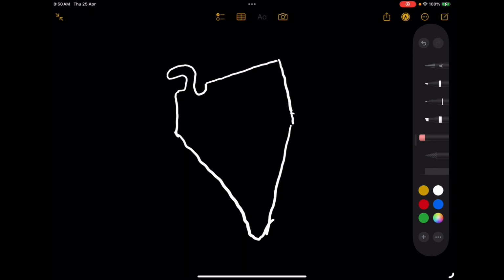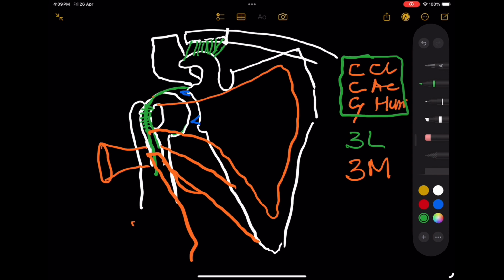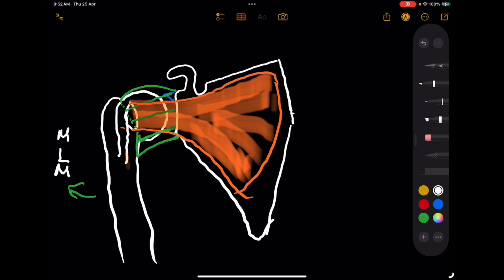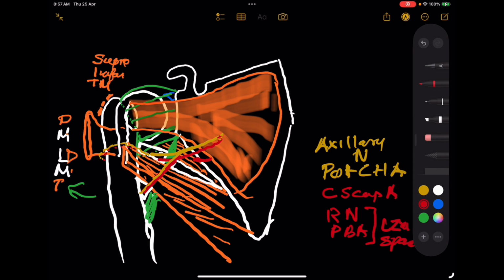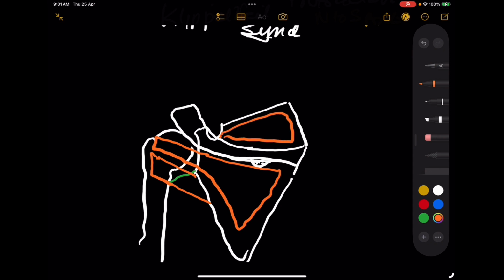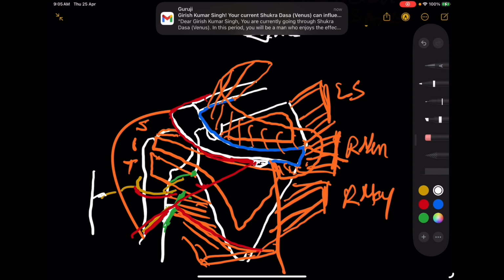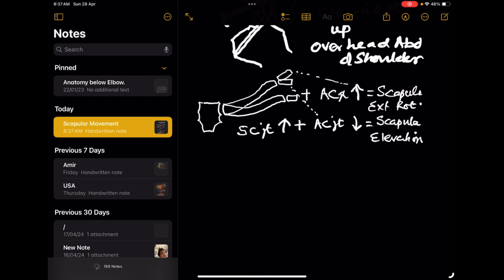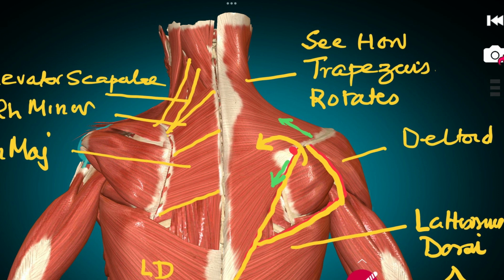Pectoral girdle anatomy GK Singh